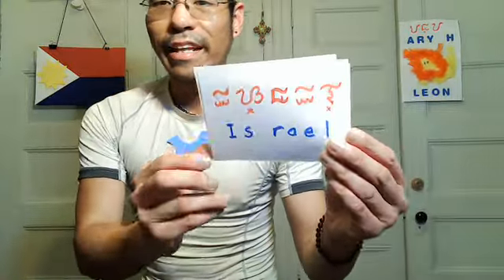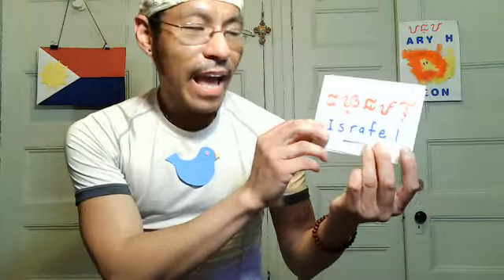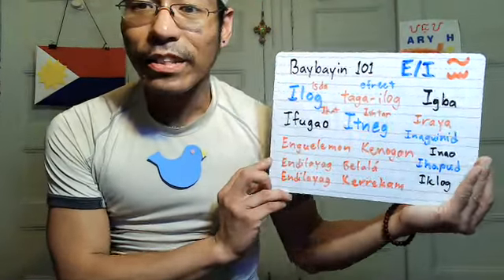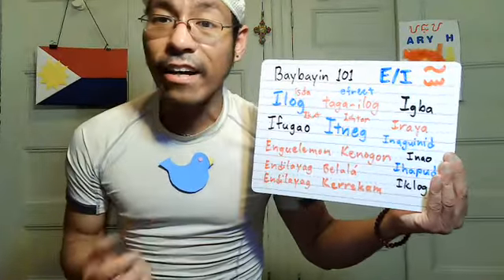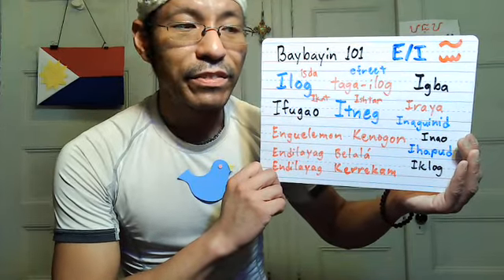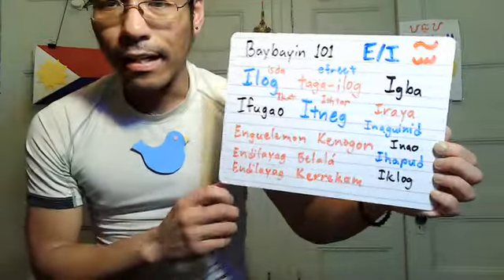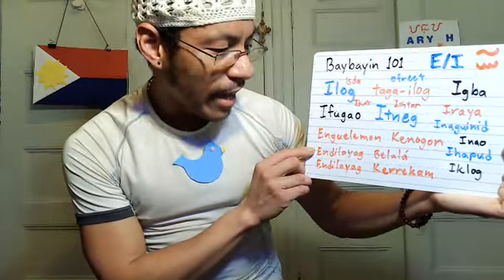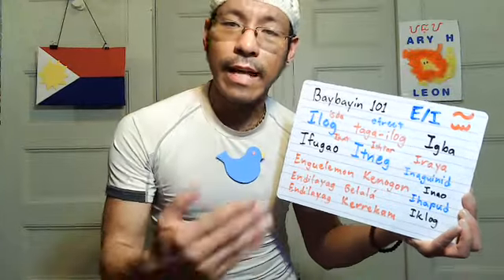Baybayin 101: E + I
Part of a new series I'm envisioning. If I ever get the time, love, money, backbone, chutzpah, or support. In other words, pipe dreams, castles in the sky, love's labours lost,  ::sigh::  I came, I died.  So longing, longing, lost.
I lost, I tried, I cried.

Speaking to no one here, no one but my woodland friends, my dears, my only ones. ...Rats, it didn't even finish playing my song.

E is for Eggnog, and I is for Ilog,
E is for Easter, and I is for Iklog!

E is for Eruv, and I is for Isaac,
E is for Egypt, and I is for Ishmael.

E is for Equis, and I is for INRI,
E is for Elijah, Elisha, at Esong,

I is for Ikat, Imam, at Ikot-pakutikon,
I is for Isagani, na binigay ni Idianale sa Tagalog,

I is for Itneg, and E, sa Kyrie Elysion!
E is for Eheieh, and I is for Israel,

E is for Ezekiel, and I is for Ibbur.
Ipanalangin kami, Save us, Pangino'on, El Elyon!

-Noel Darlucio Pura